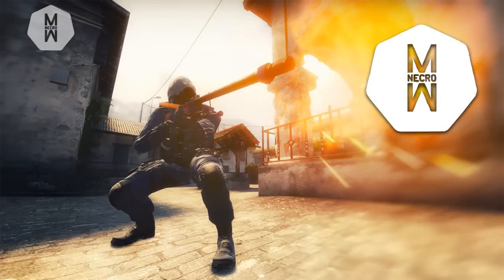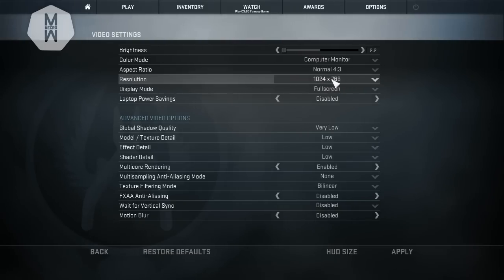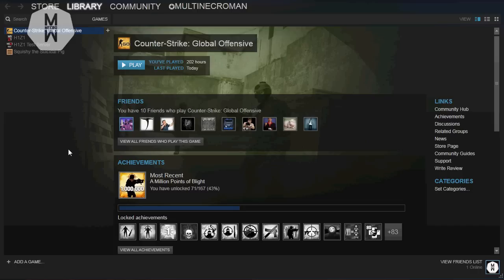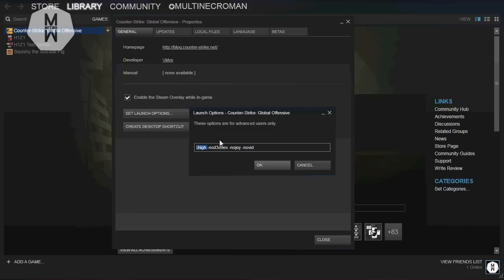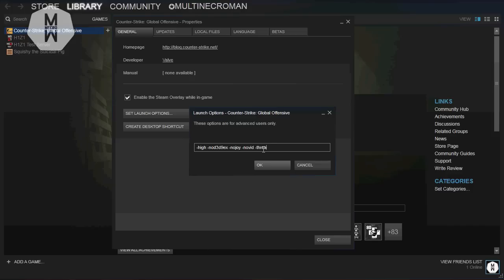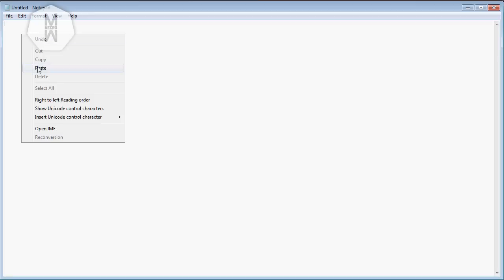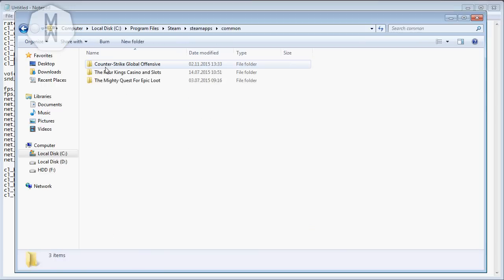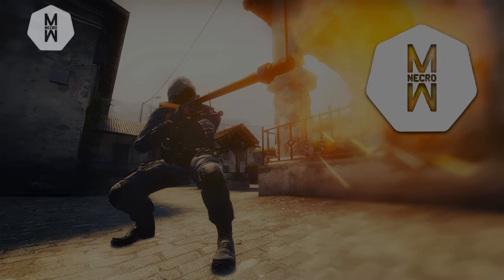CS:GO FPS Boost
You want more FPS in CS:GO? Theres how you do it.

Launch options:
-high -nod3d9ex -nojoy -novid

Autoexec:
rate 80000
cl_cmdrate 128
cl_updaterate 128
cl_interp_ratio 1
cl_interp 0
cl_lagcompensation 1
cl_predict 1
cl_predictweapons 1
cl_hud_playercount_showcount 1

voice scale 0.3
snd_mixahead 0.05

fps_max 0
fps_max_menu 120
net_grahp 0
net_allow_multicast 1
net_graphheight 990
net_Graphmsecs 400
net_Graphpos 2
net_graphproportionalfont 0
net_graphshowinterp 1
net_graph_showlatency 1
net_Graphsolid 1
net_graphtext 1
net_maxrotable 1200
net_Scale 5
net_steamcnx_allowrelay 1